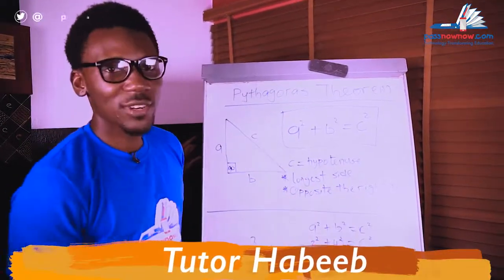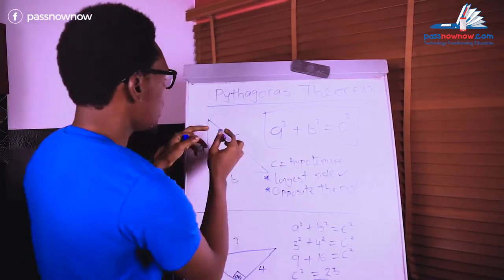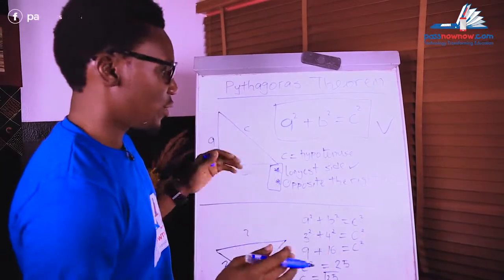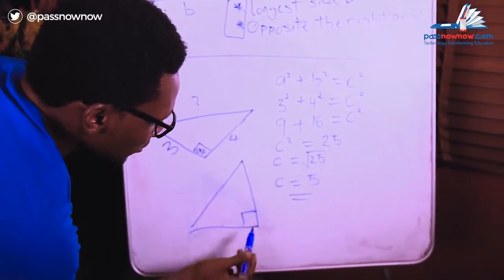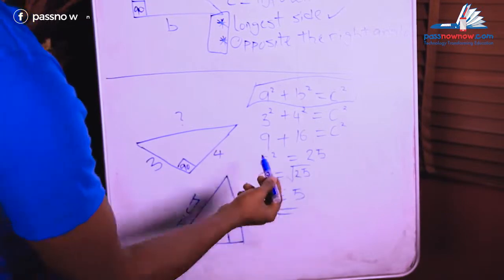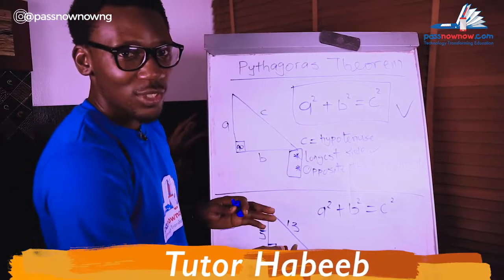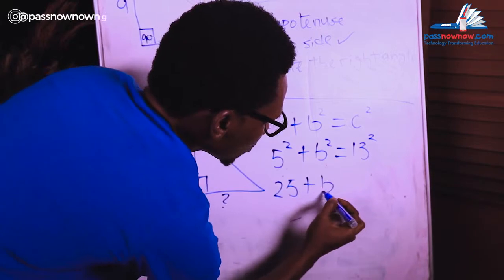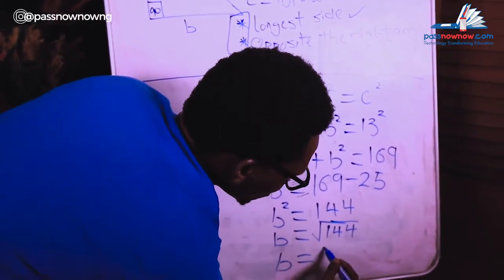MATHS IN MINUTES - Pythagoras Theorem Made Easy